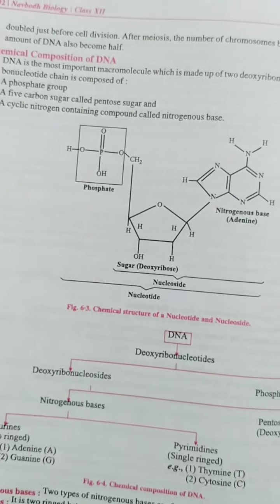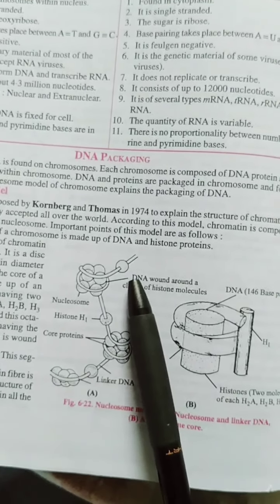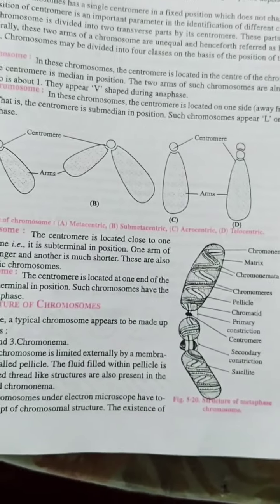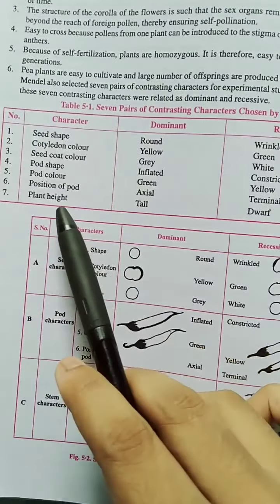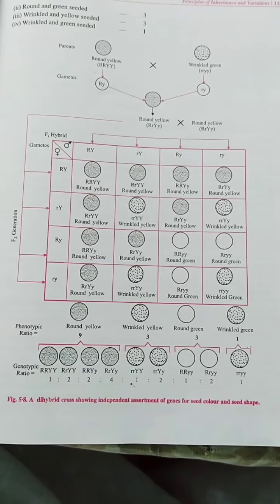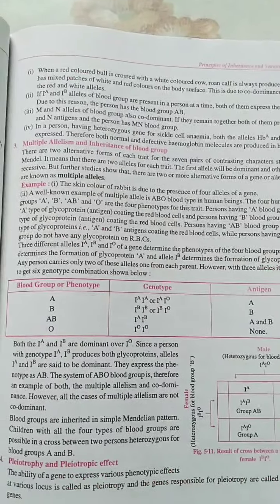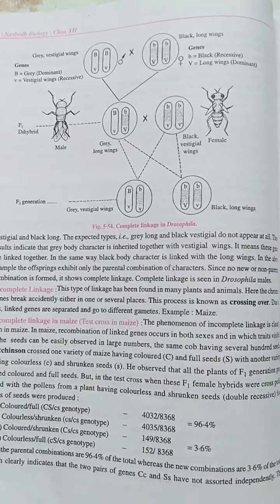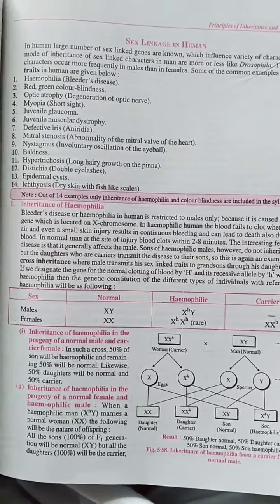Chromosomes & Genetics by Subhadeep